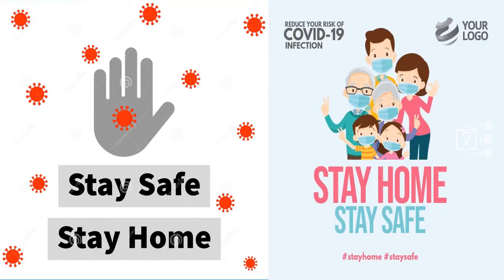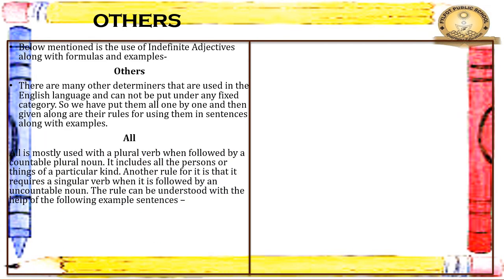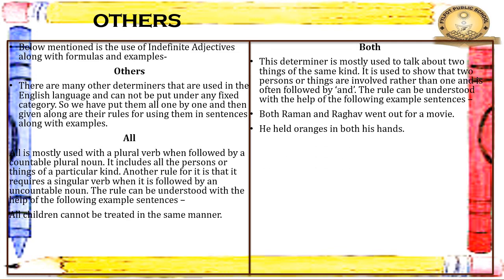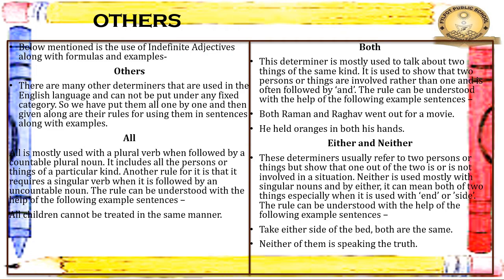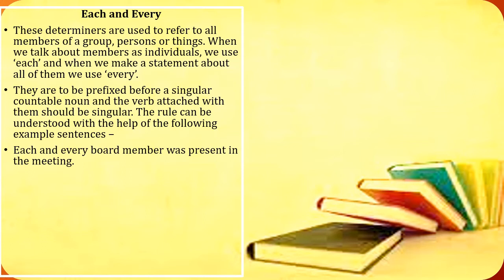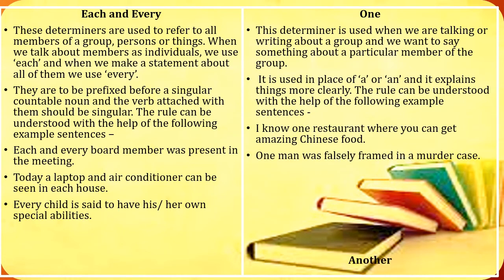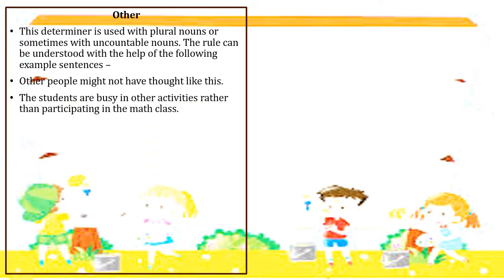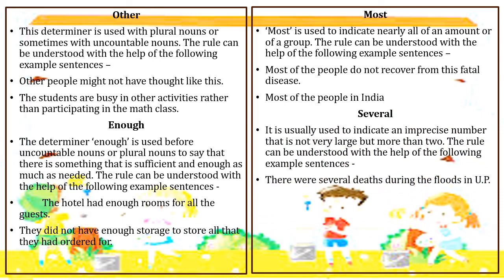Determiners continue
Determiners and quantifiers are words we use in front of nouns. We use determiners to identify things (this book, my sister) and we use quantifiers to say how much or how many (a few people, a lot of problems).

Read clear grammar explanations and example sentences to help you understand how determiners and quantifiers are used. Then, put your grammar knowledge into practice by doing the exercises.

Choose a topic and start improving your English grammar today.